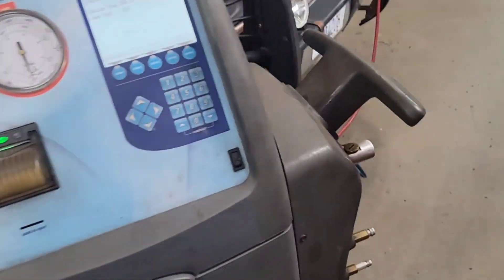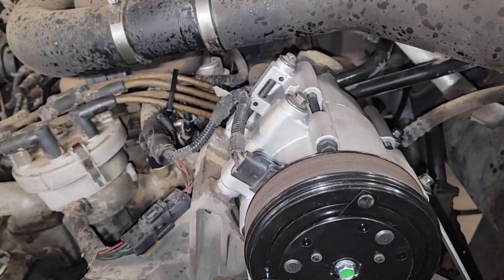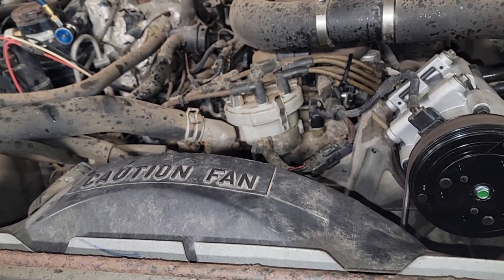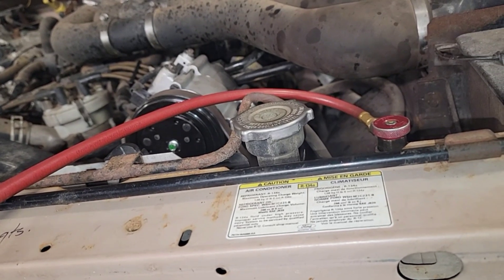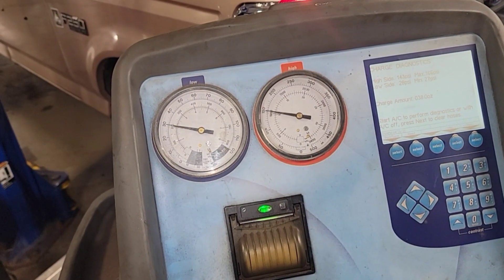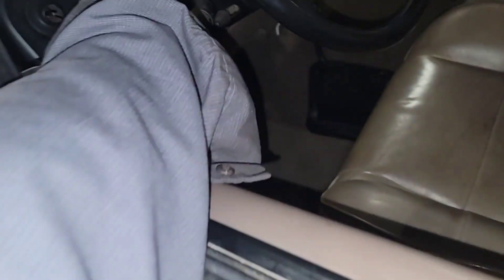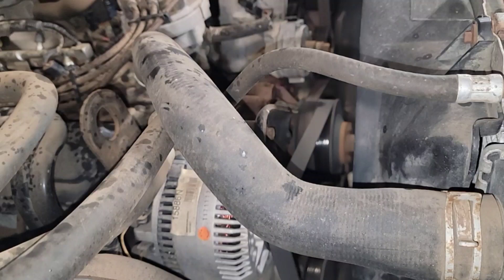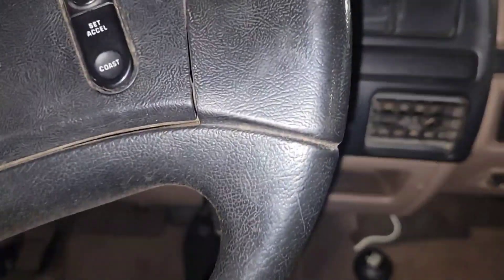1997 OBS Ford F250 7.5L AC Compressor Replaced and Now we run it and test Everything